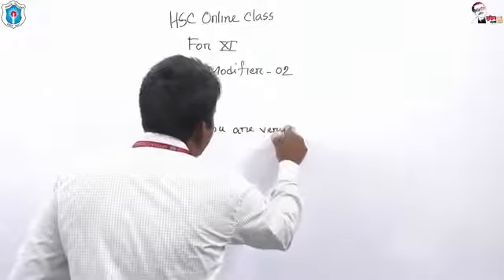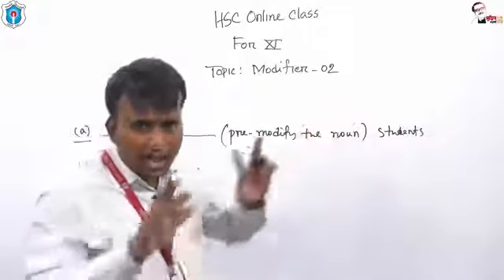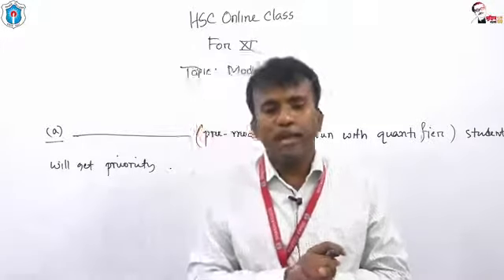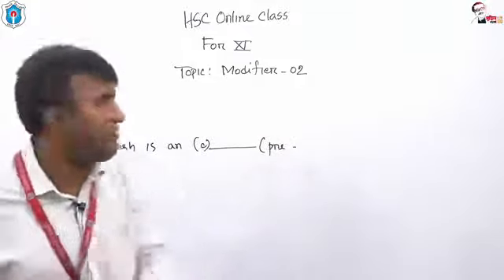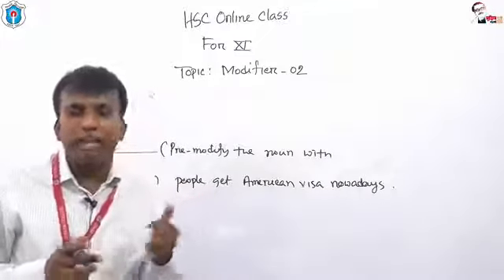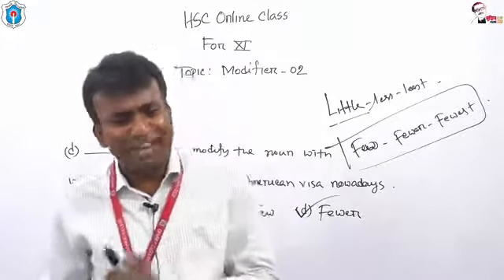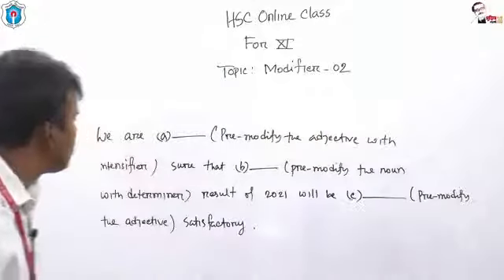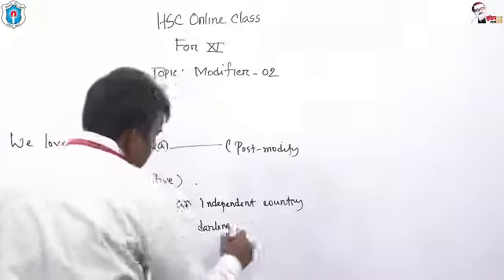Modifier HSC by Dhaka College lecture- 01